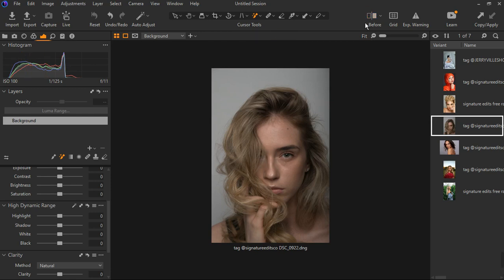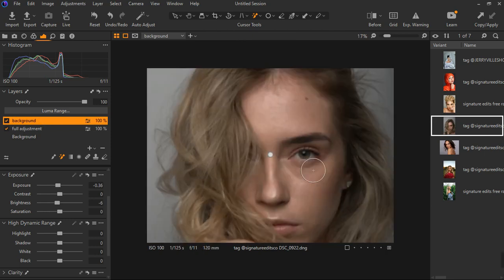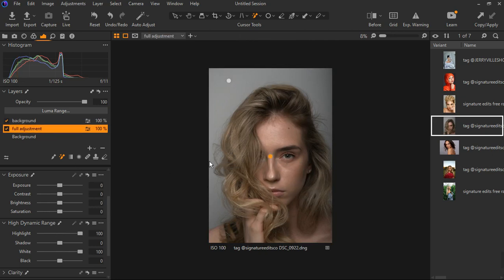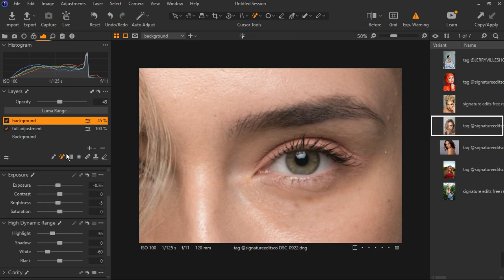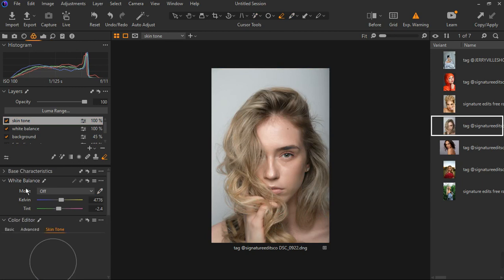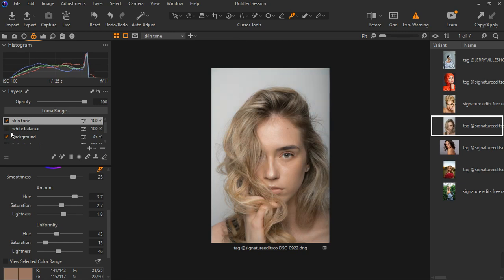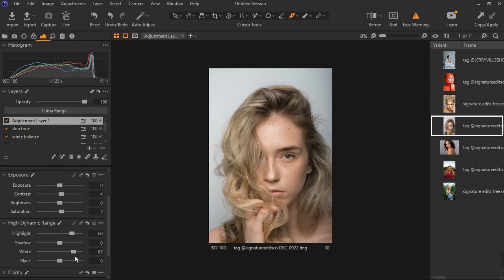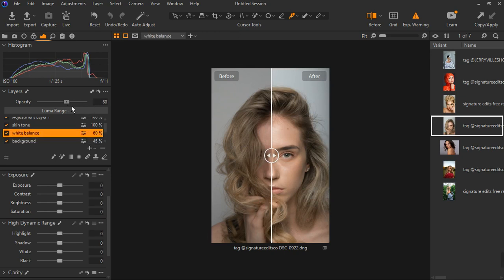How to Use Capture One to Edit Under-Exposed Photos and Add Life to Your Images [Live Tutorial]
In this you will learn not only how to fix under exposed images but also to retouch photos and bring them back to life